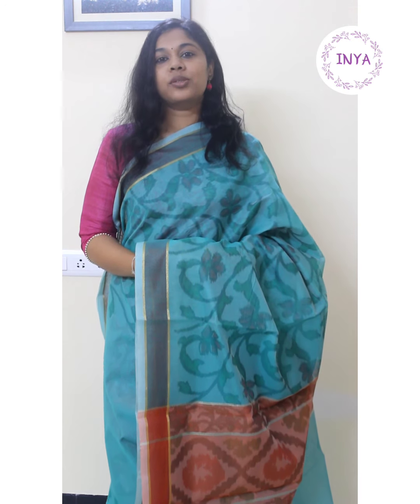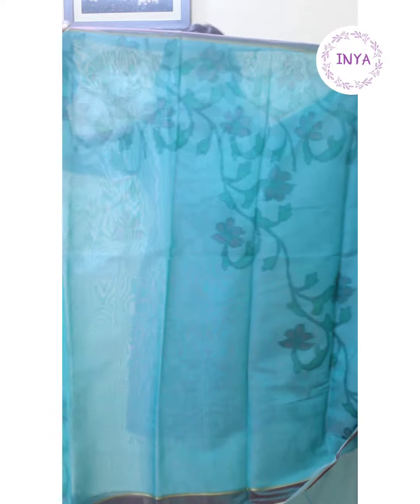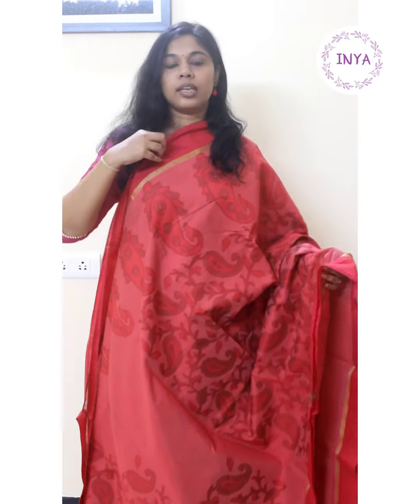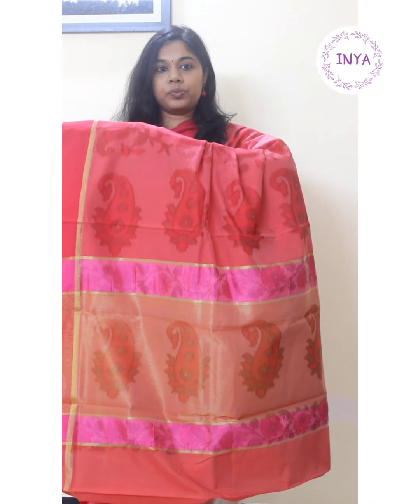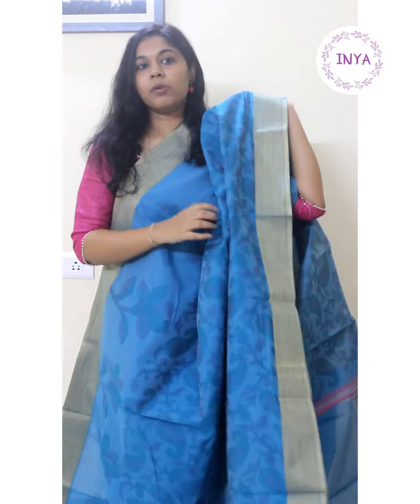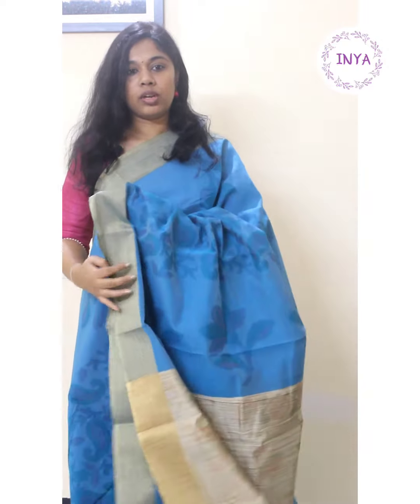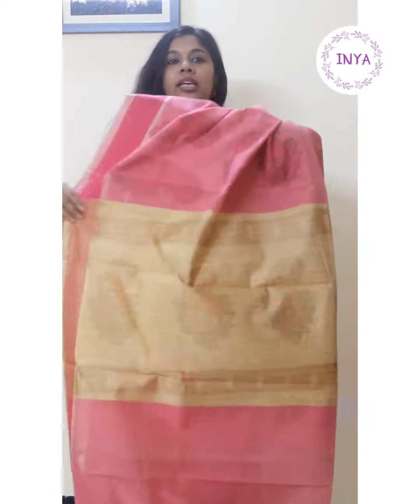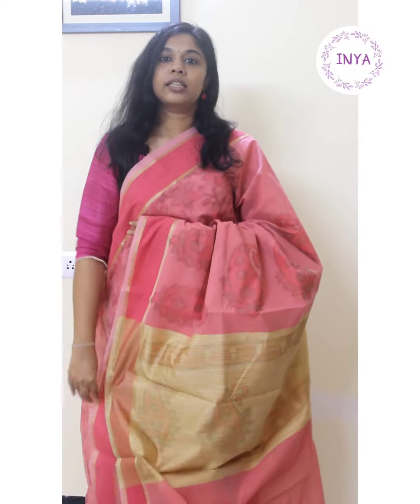Ikkat Cotton Silks ₹1450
ikkat Cotton Silks, light weight wash and wear, comfortable drape for summer